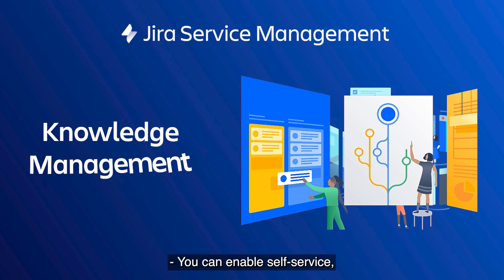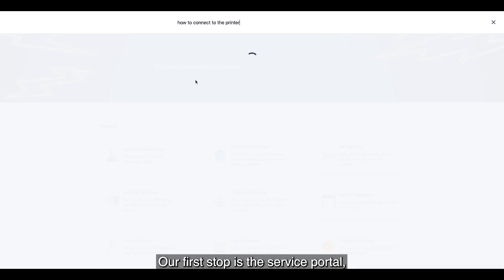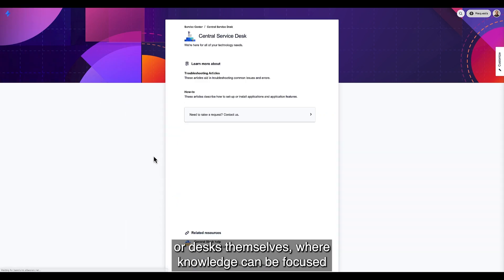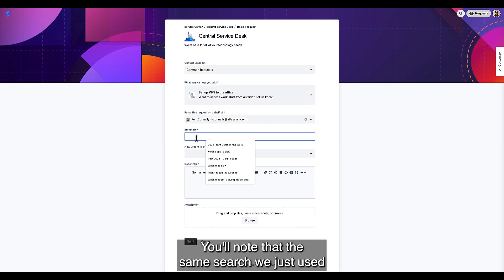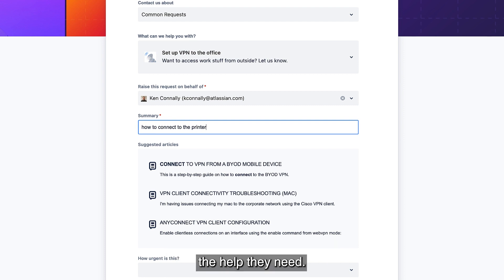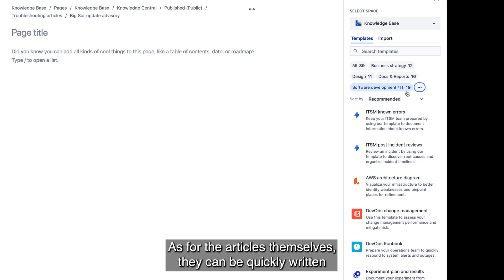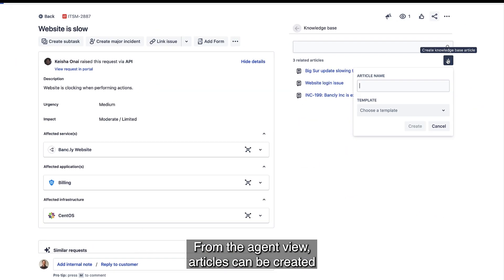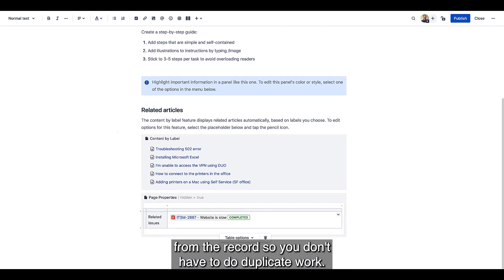Knowledge Management Highlights | Jira Service Management | Atlassian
Provide better and faster service with Knowledge Management. Allow customers and employees to find relevant and up-to-date knowledge on their own.